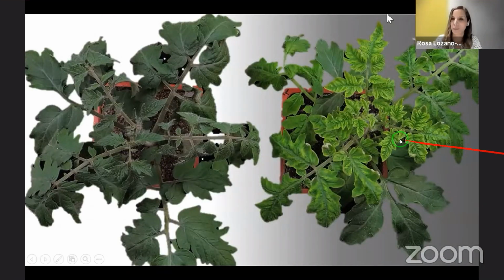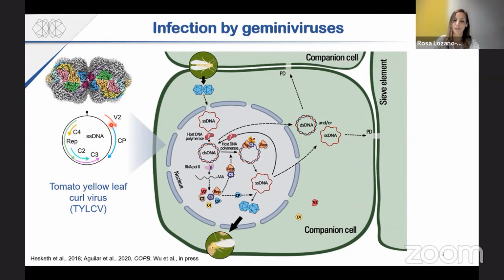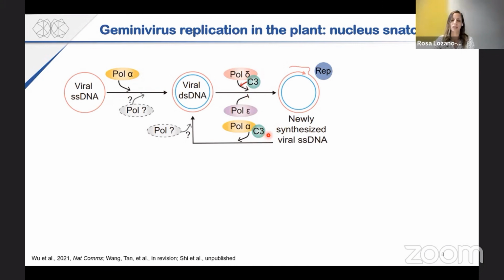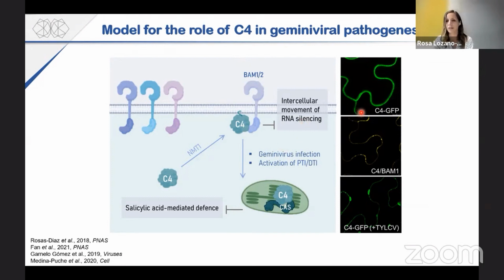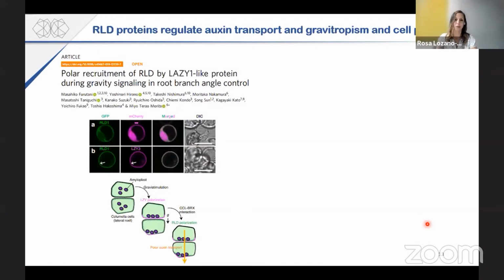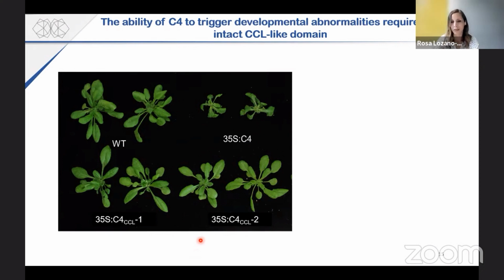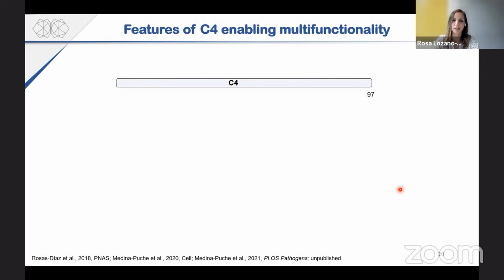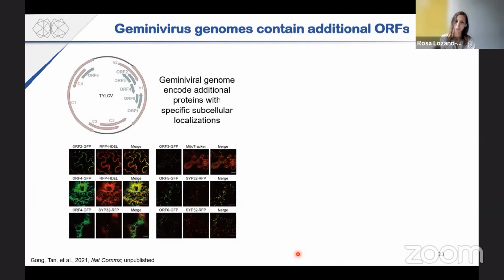0018 The cell snatchers, unravelling the plant manipulation by geminiviruses